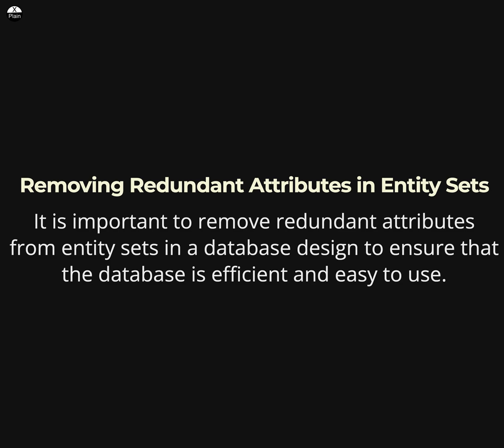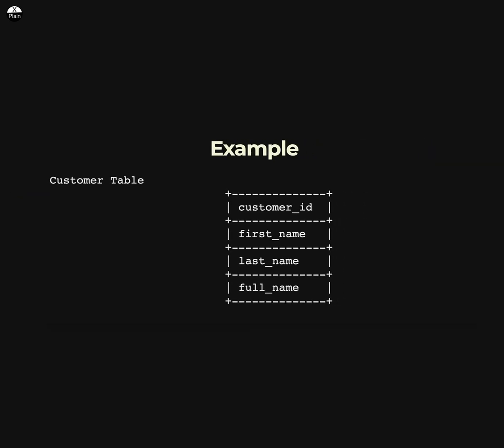Removing Redundant Attributes in Entity Sets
It is important to remove redundant attributes from entity sets in a database design to ensure that the database is efficient and easy to use.

SQL tutorial
DBMS concepts
Database management systems concepts
SQL concepts
DBMS training
Database management systems training
SQL training
DBMS course
Database management systems course
SQL course